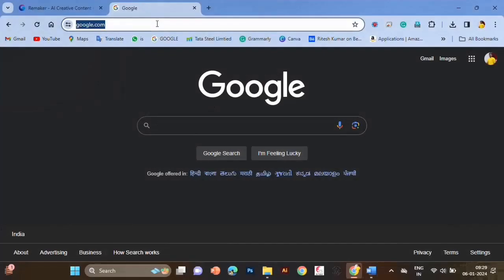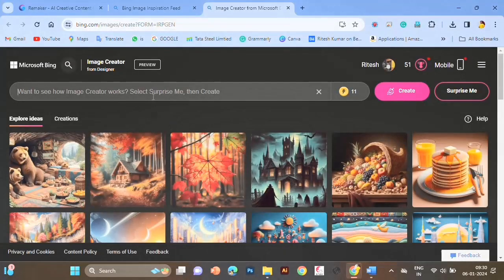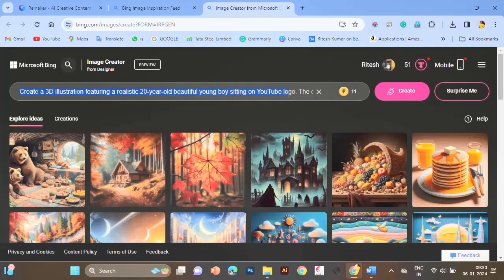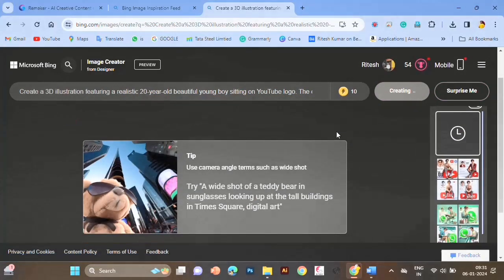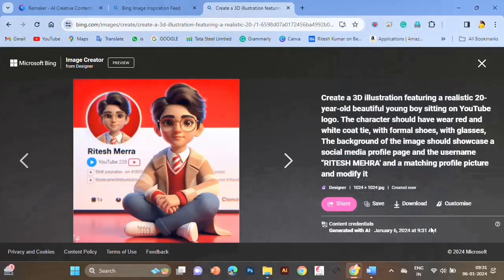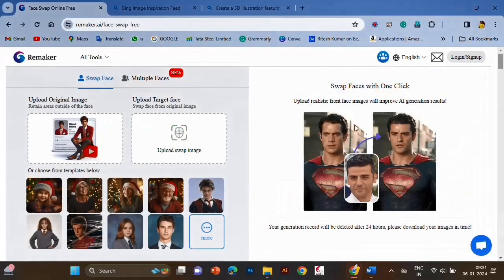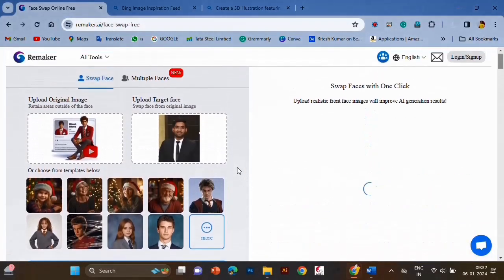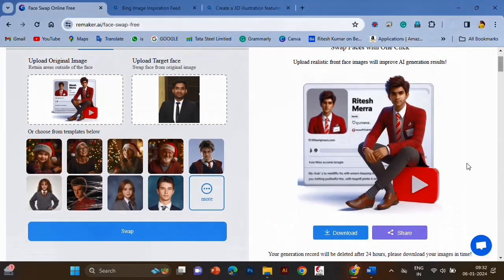How to Create 3D AI Avtar || How to Create 3D Image for Social Media || 3D Social Media Profile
"Unlock the world of 3D AI avatars with our step-by-step guide"
In this tutorial, learn the essentials of creating your own stunning 3D AI avatar from scratch. Dive into the fascinating realm of artificial intelligence and 3D modeling as we walk you through the process, offering valuable tips and tricks along the way. Whether you're a beginner or looking to enhance your skills, join us to discover the secrets behind bringing your virtual persona to life.

Prompt Used
Create a 3D illustration featuring a realistic 20 year-old beautiful young boy busy to writing a coding on a chair in front of a 3d logo of LinkedIn. The character should have Blue and white pant coat tie, with Formal shoes, with glasses, The background of the image should showcase a social media profile page and the username "RITESH MEHRA' and a matching profile picture and modify it

SEARCH FOR:
How to Create  3D AI Avtar
Vizion Graphix
AI Avtar Tutorial
Creating Digital Avtar
Virtual Character Design
3D Modeling for Avtar
Ritesh Mehra
3D Avtar Kaise banaye
AI se Photo kaise banaye
3D Avtar Creation